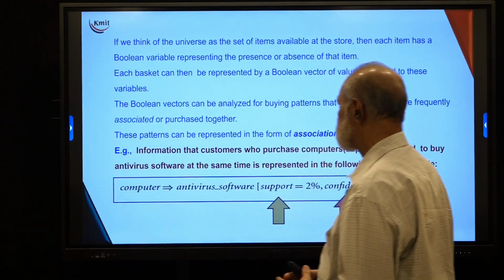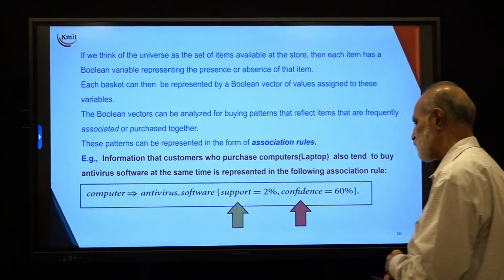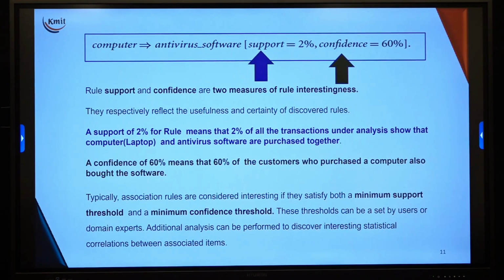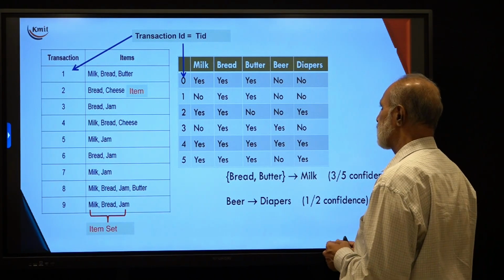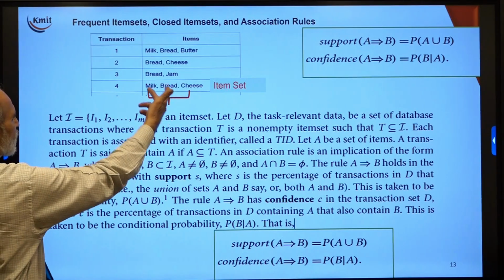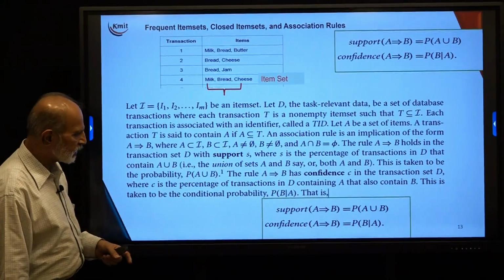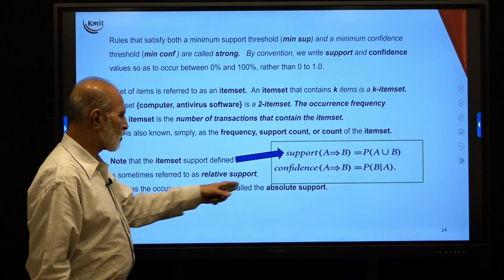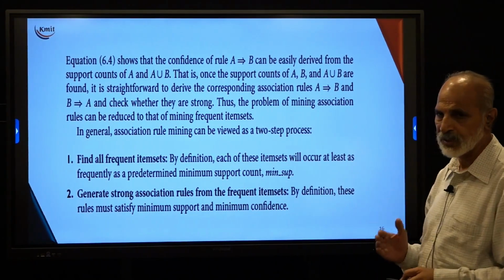UNIT - 4_ Association - Support and Confidence Rules